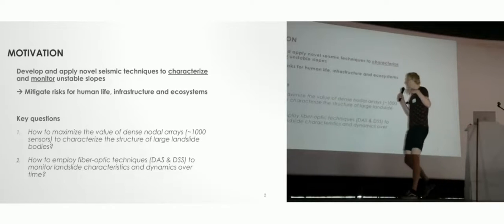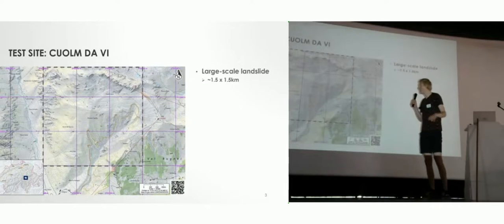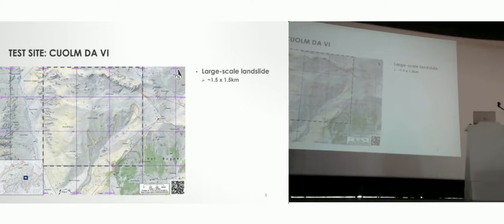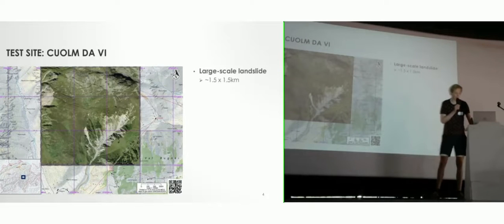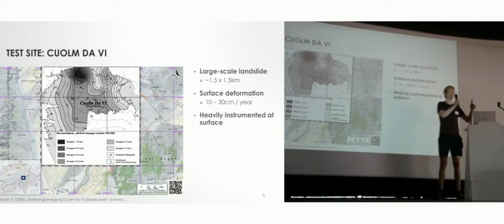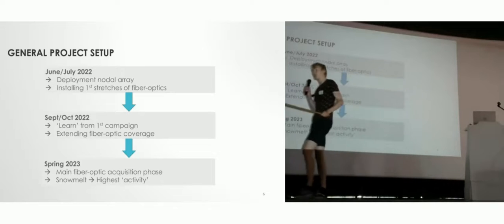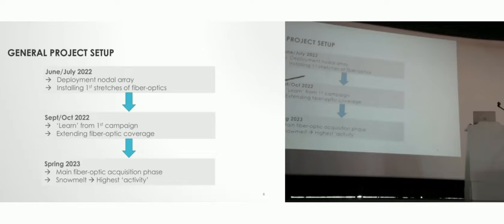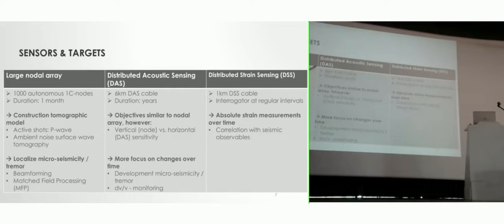Tjeerd Kiers - Landslide Characterization and Monitoring Using Fiber-Optics and Dense Nodal Arrays.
Tjeerd Kiers, from the Swiss Federal Institute of Technology in Zurich, discusses the use of novel seismic techniques to characterize and monitor unstable slopes.